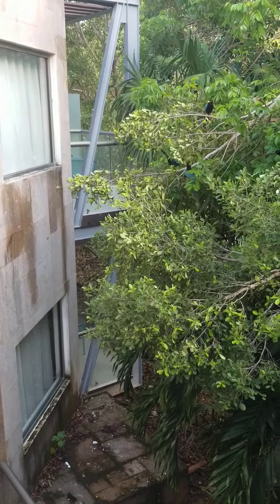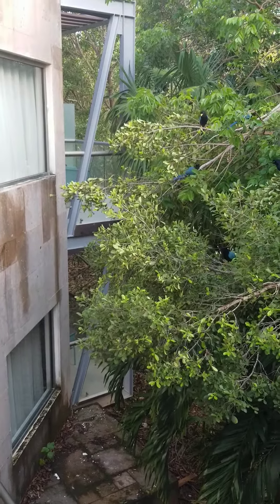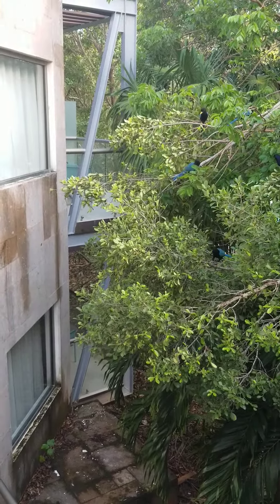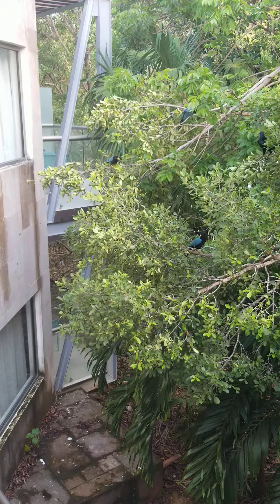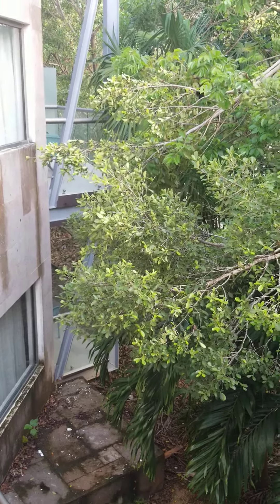animals at sandos caracol(4)